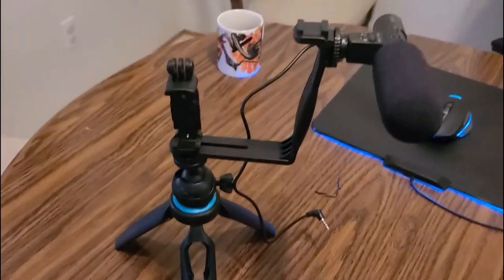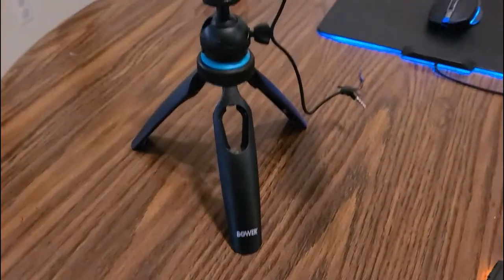Bower Ultimate Vlogger Kit, UNBOXING AND REVIEW!!!!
Ultimate vlogger kit, Smartphone vlogging setup unboxing and review!